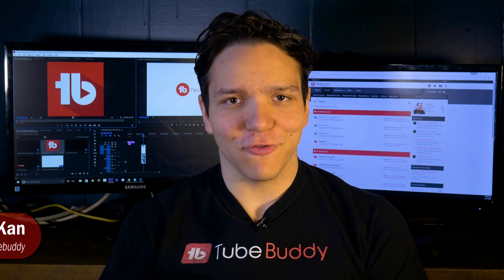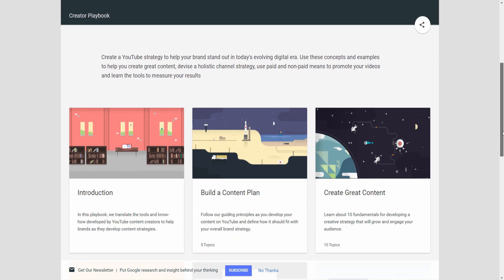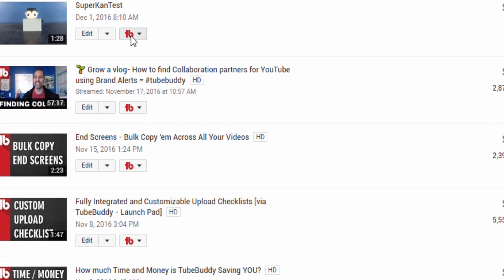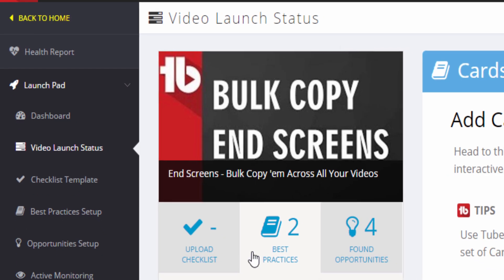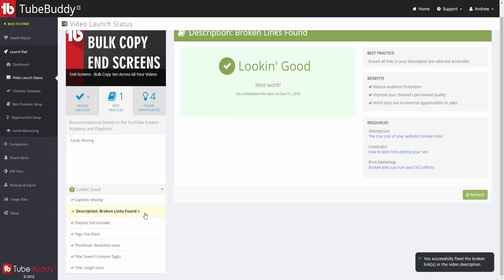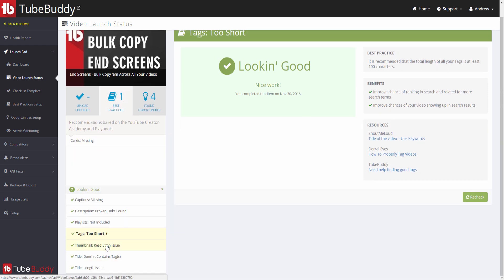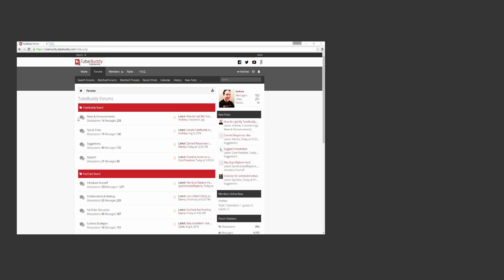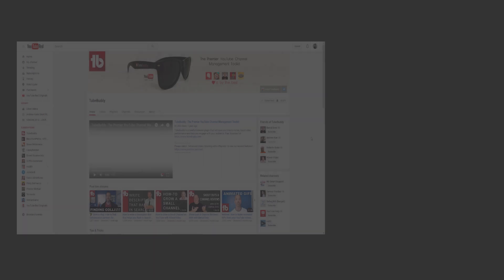✅ YouTube Best Practices Video Audit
YouTube Best Practices - Make sure you're following YouTube's guidelines set forth in their Creator Academy and Creator Playbook.

Today

We will help automate much of your daily workflow such as creating Annotations or Cards, creating thumbnails, publishing your videos to Facebook, optimizing your video's tags and promoting your latest video.

Today